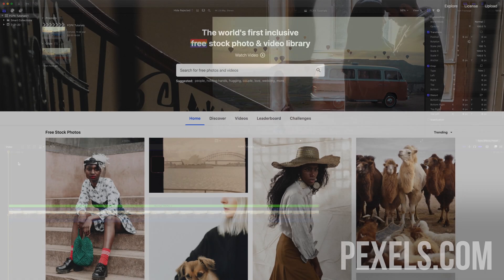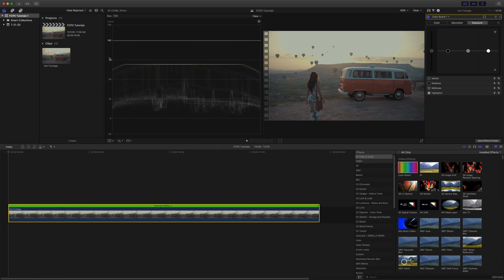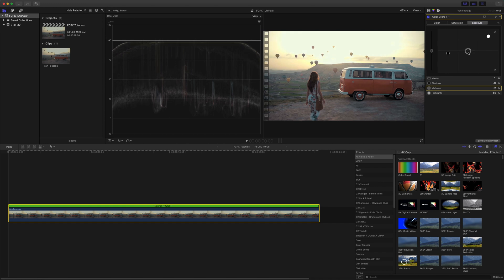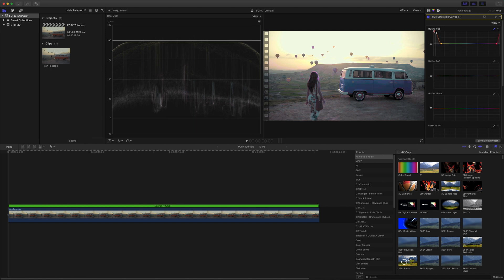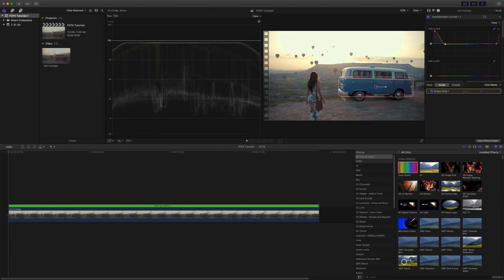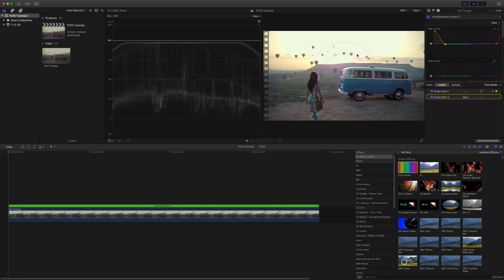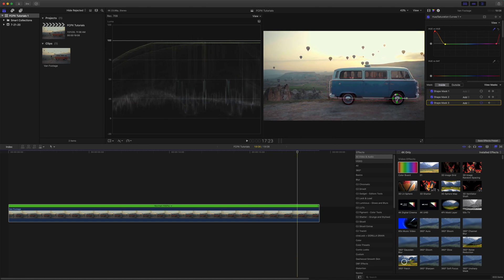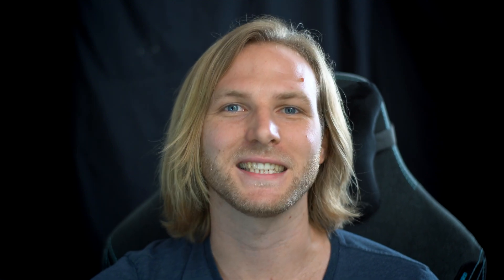How To Use The Hue/Saturation Curves In FCPX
Final Cut Pro X has some great color grading tools built right into the software. In this tutorial, we will be taking a look at the Hue & Saturation curves feature to change the color of a car. It's super simple, and can be so incredibly powerful for enhancing your videos! Also there will be additional tips and tricks along the way.

To follow along, download the clip here!

0:00 Intro
0:56 Balancing The Exposure
4:25 Using the Hue/Saturation Curves
6:36 Using Shape Masks
8:00 Animating The Shape Mask
12:27 Outro

Amazon Links For Stuff I Use! (By using these links to purchase, you are supporting my channel. So thanks!)
The Camera I Use - Sony a6500
The Lens I Use For These Videos Canon 50mm f1.8
The Lens I Use Primarily Canon 70-200mm f2.8
The Adapter I Use Sigma Adapter
Tripod (Love this tripod so much) Manfrotto
Lighting (Daylight Balanced)
Lav Mic Tascam DR-10
Zoom H1

Stuff I want someday!
Camera I Want Sony a7s III
(That might change with the new Sony coming out ;)
24mm Canon Lens I Want

•Camera Accessories•
Camera Backpack